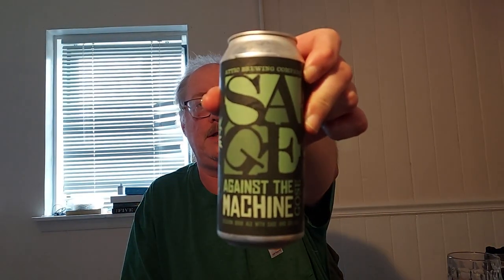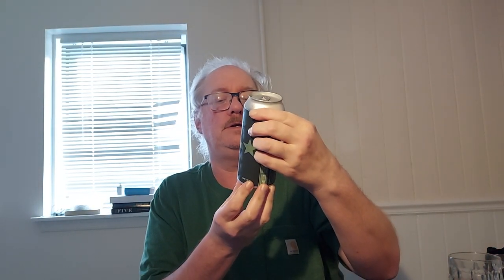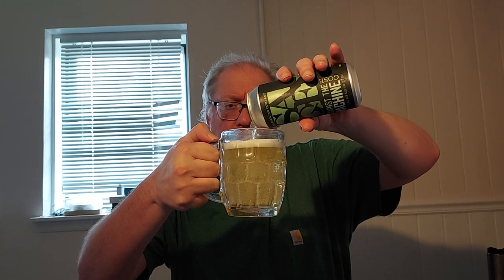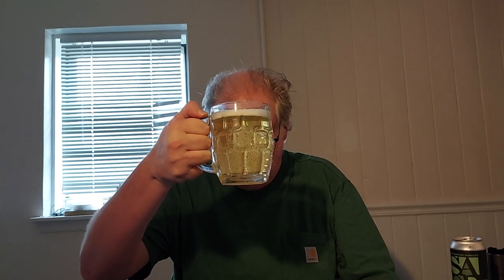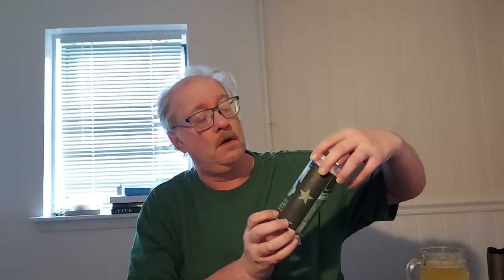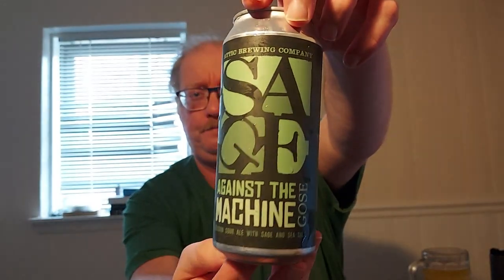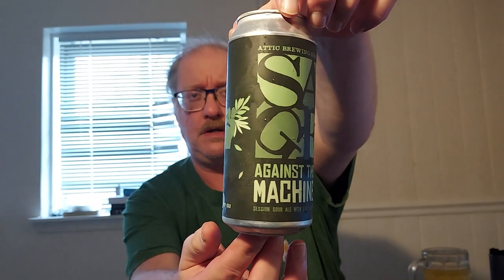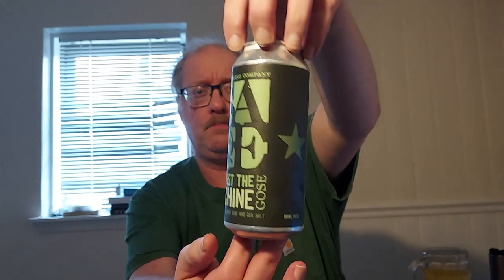Sage Against The Machine by Attic Brewing.